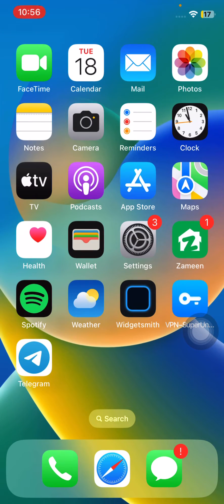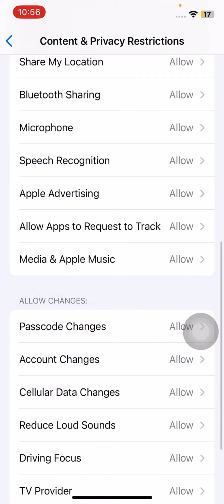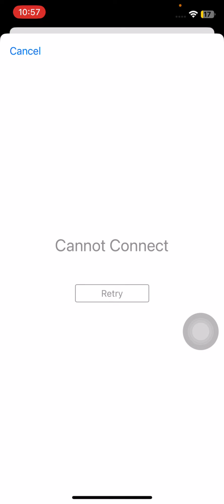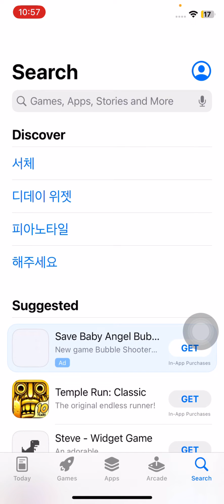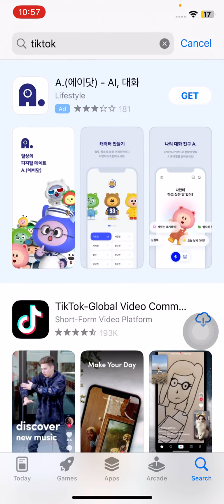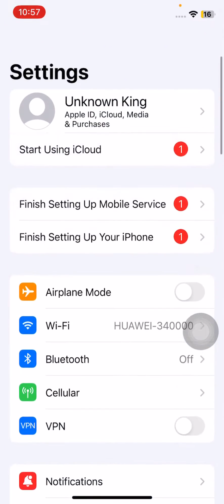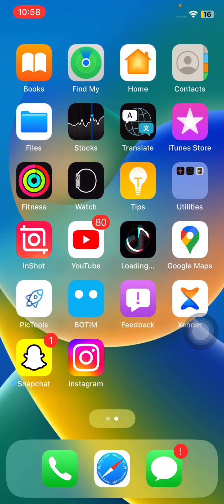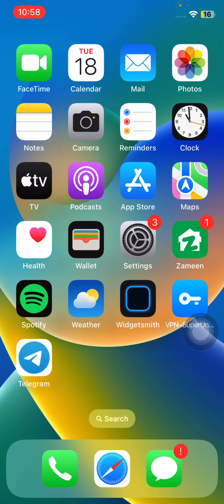How to Fix TikTok Not Working on iPhone 14, iPhone 14 Pro, iPhone 14 Pro Max